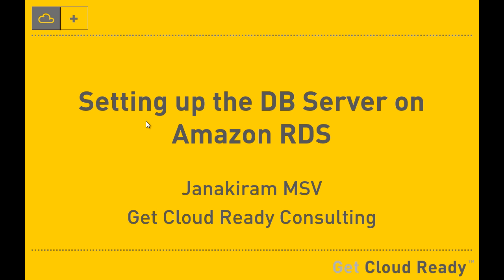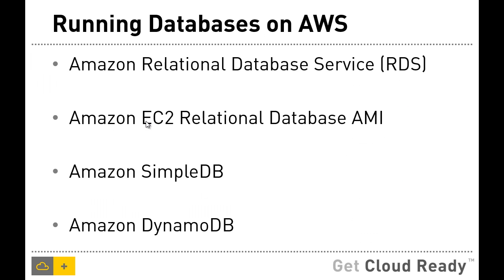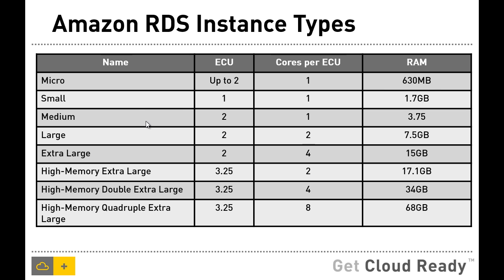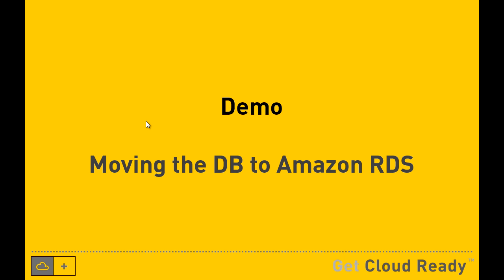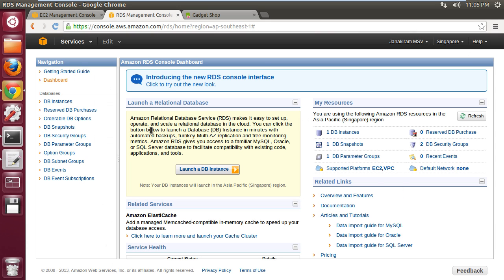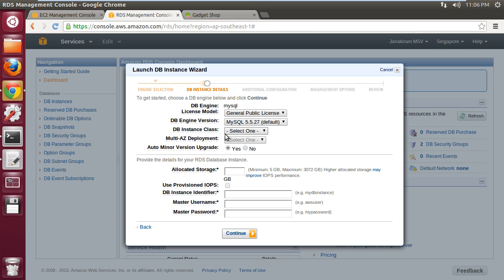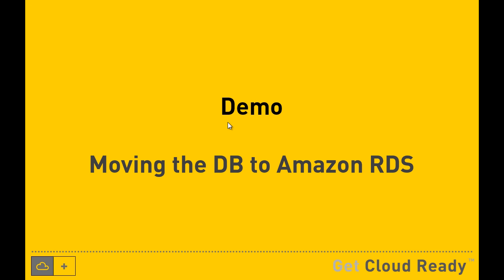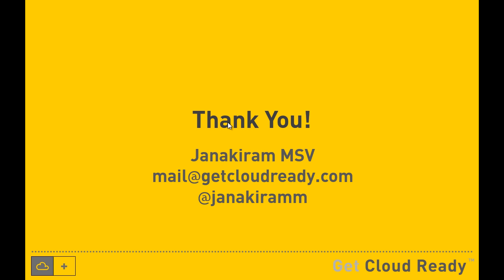Migrating Database to Amazon RDS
Amazon RDS is a mature Database as a Service offering from AWS. This screencast will cover the setup and configuration of a MySQL database and how to import data.